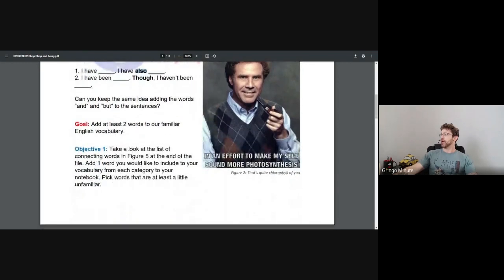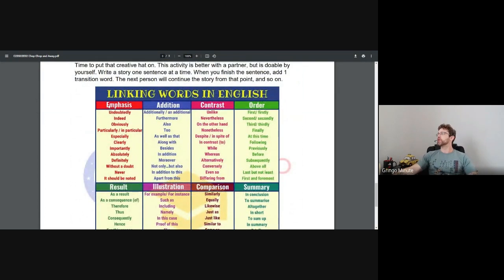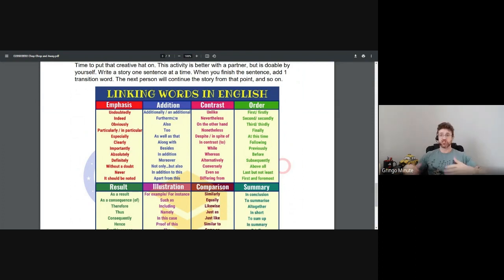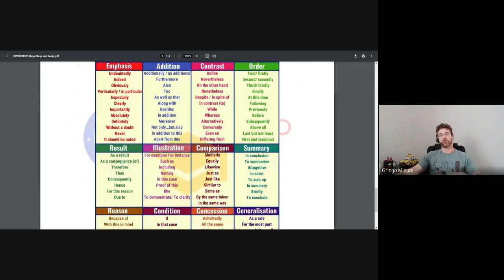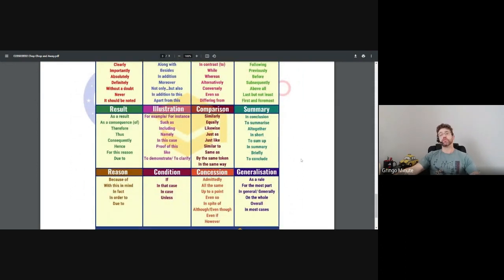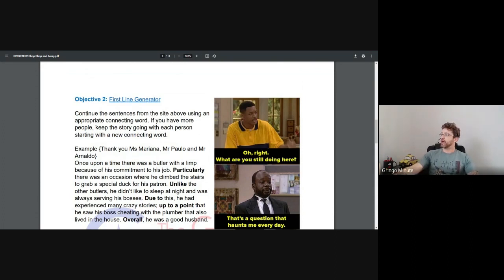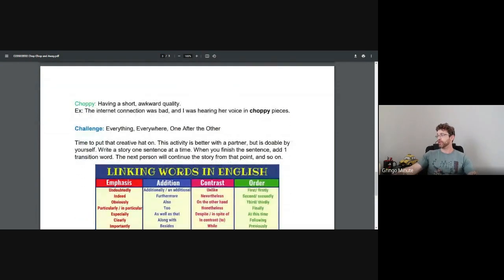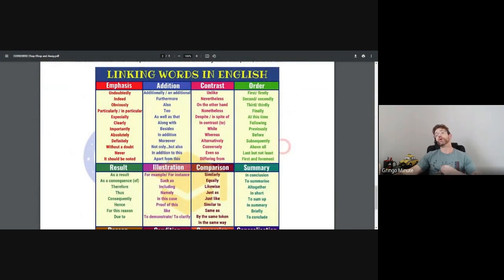Creative '23 S02E02 Chop Chop and Away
Improve your sentence flow with some connecting words.

Follow to improve your English competency for free in just 1 minute a day